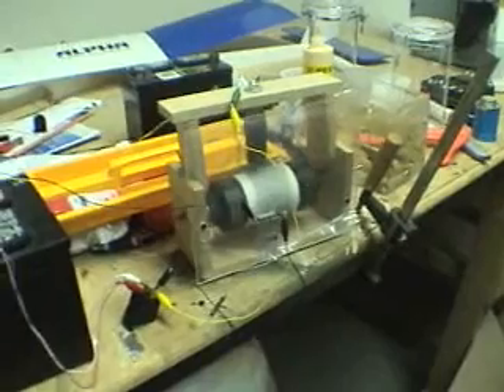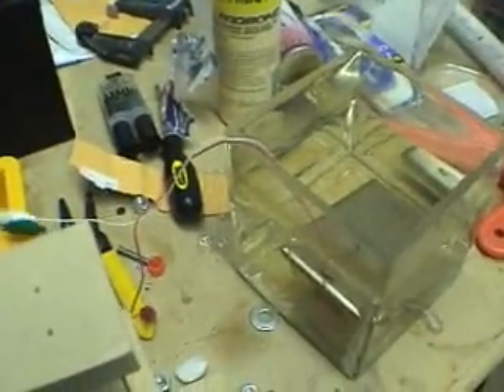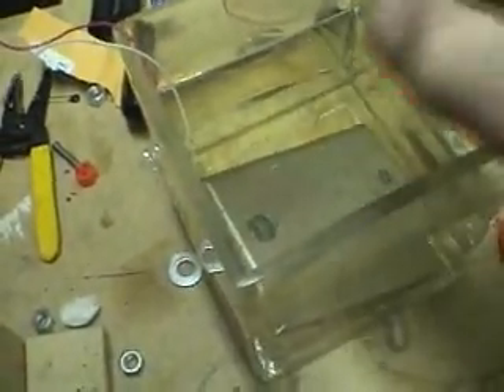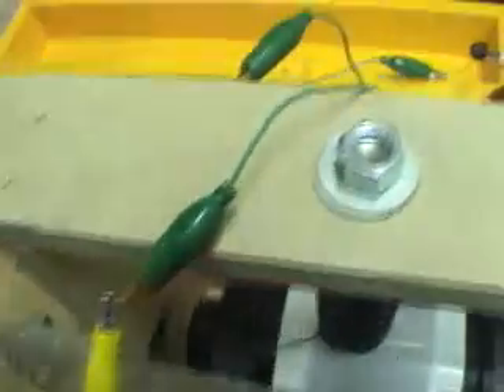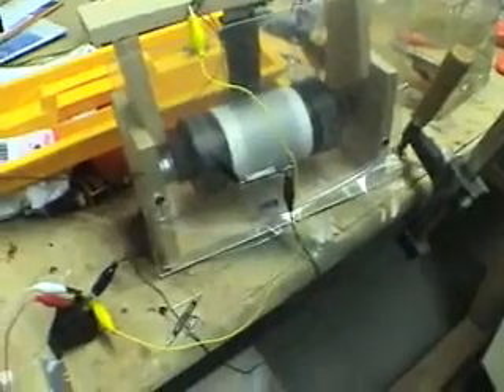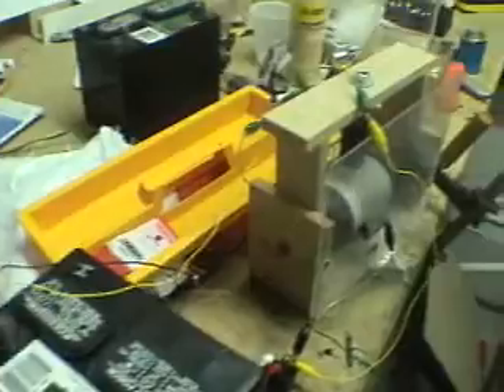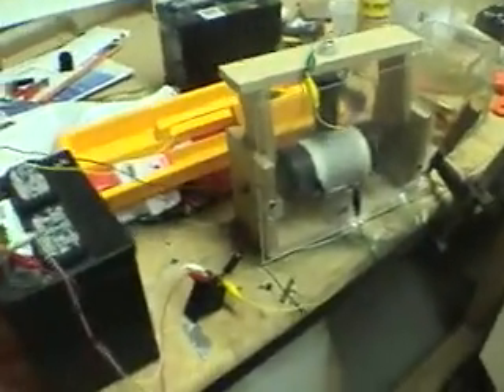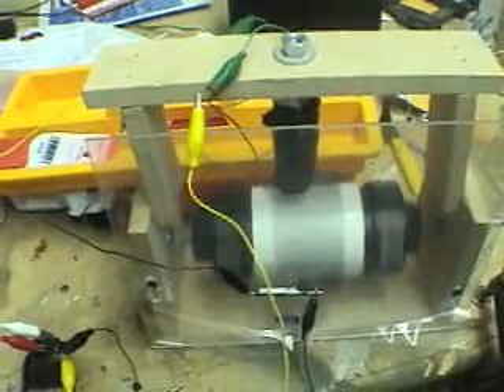just some stuff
just readings